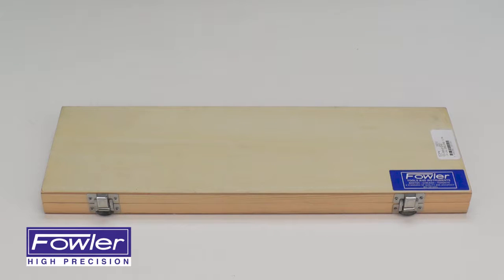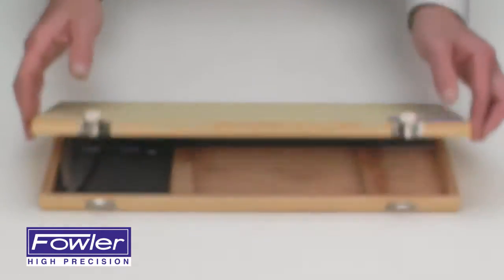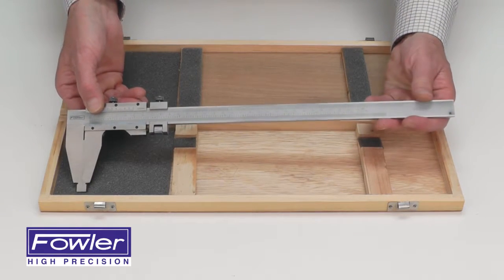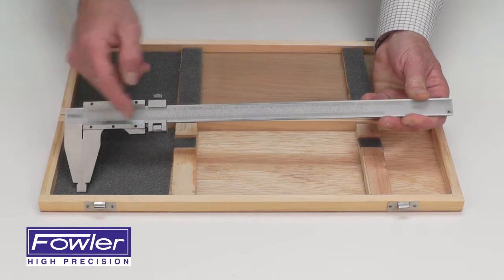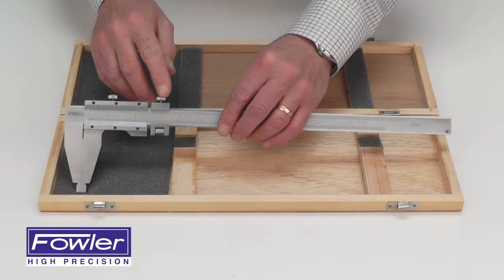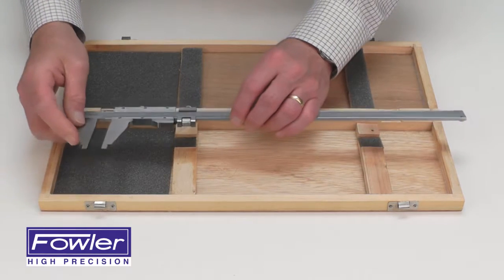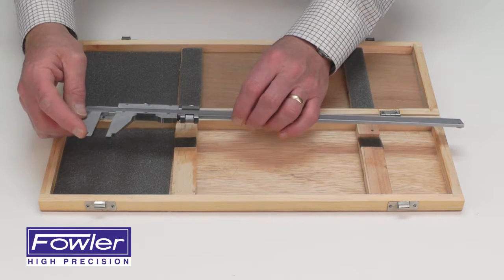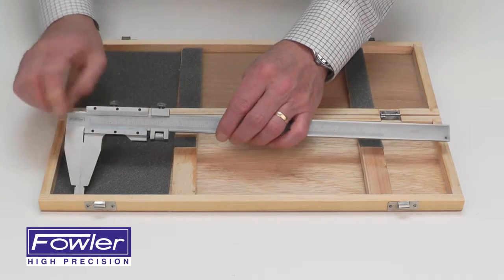52-085-012-0 12" Deluxe Vernier Caliper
Overview for out 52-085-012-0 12" 1nch/Metric Vernier Caliper